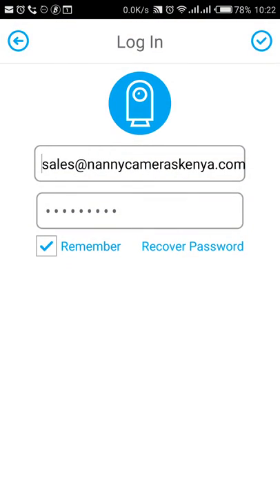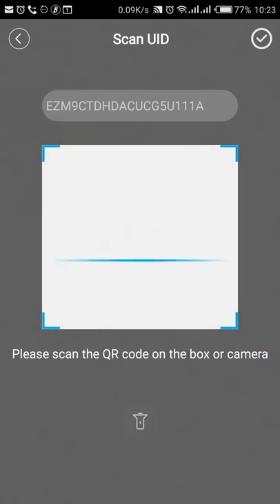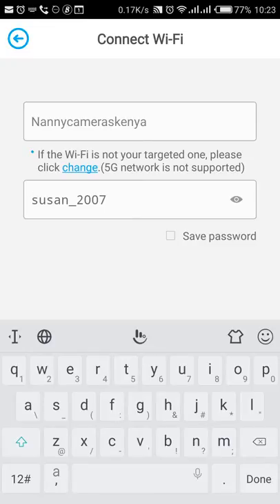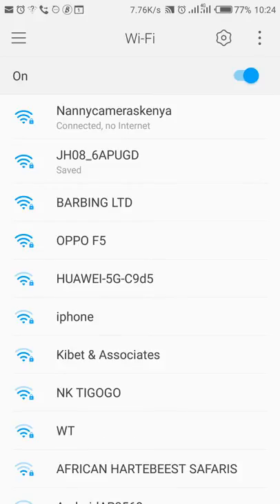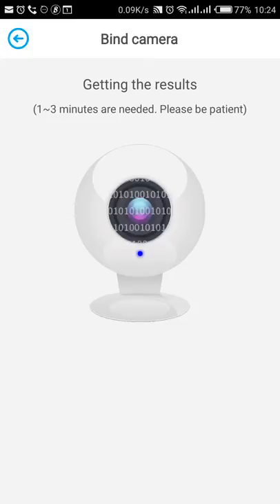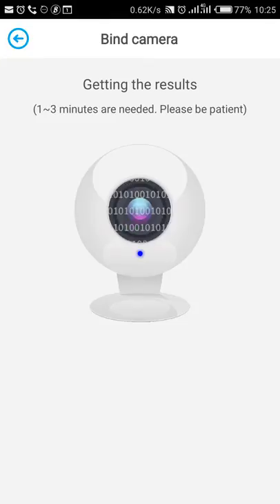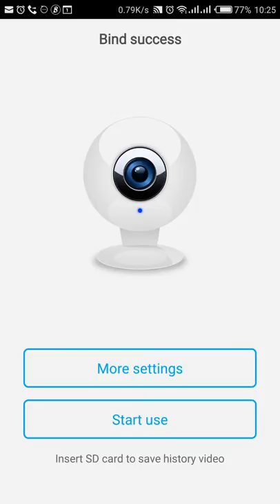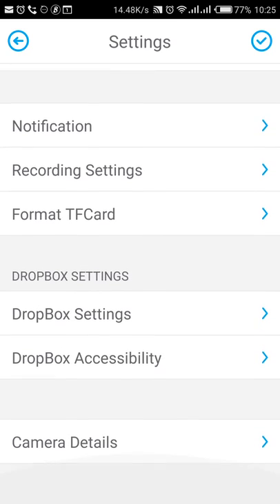JimilivePro installation Android 10 and above